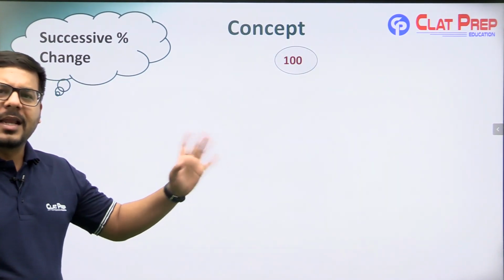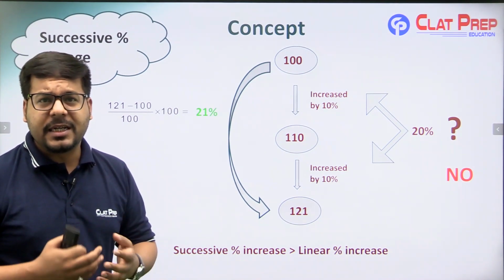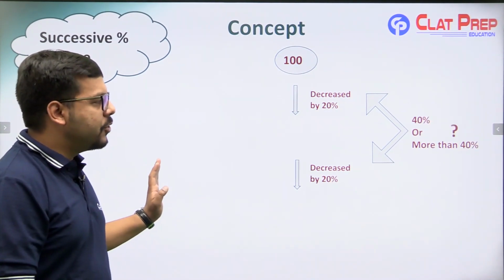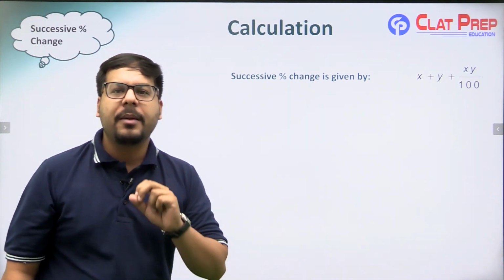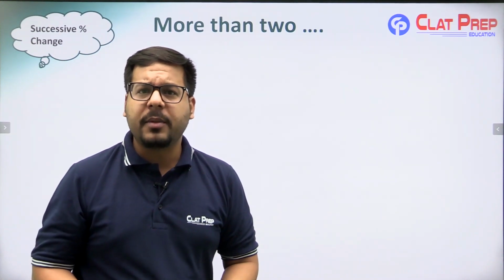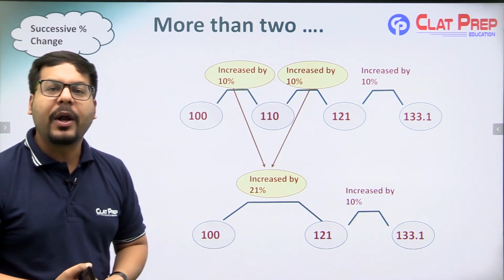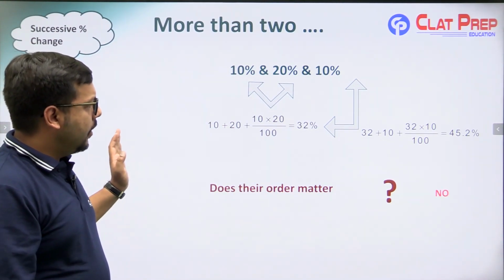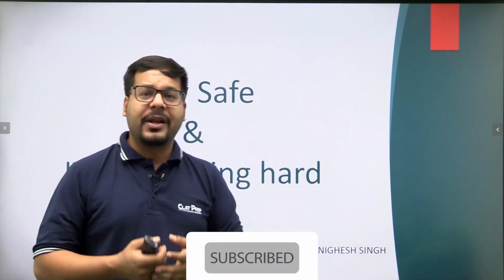Quant Magic/Successive % Change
Successive percentage change deals with two or more % change applied to a quantity consequtively.

Why ClatPrep Education?

ClatPrep Education was established in 2015 under the reputed guidance and command of a well-versed and experienced faculty team. The objective of the institution is to provide top-notch and quality CLAT preparatory course modules to all CLAT aspirants. We are happy to announce that we have been able to achieve many milestones in this small yet remarkable journey of ours. ClatPrep Education is the only institute in India to have produced ALL INDIA RANK 1, 2 and 3 from the same centre in 2018. Not only in CLAT but also in AILET, we have produced AIR 1, 3, and 8 in 2018. ClatPrep Education has been awarded the “Education Excellence Award 2019” for excellence in law entrance preparation by myFM. ClatPrep Education has also won the “Prime Time Global Education Excellence Award 2019” for being the most promising CLAT coaching institute in North India. Also, for ClatPrep Education, true honor and satisfaction lie in the success of our students. Every year 100+ students from ClatPrep Education make their dream of bagging a seat in NLU come true. With an amazing number of 750+ NLU selections since 2015. At ClatPrep, we are committed to all Law Aspirants for the best and most effective CLAT/Law entrance exam preparation.